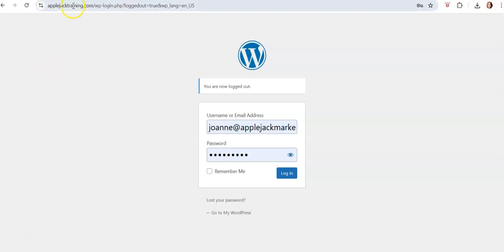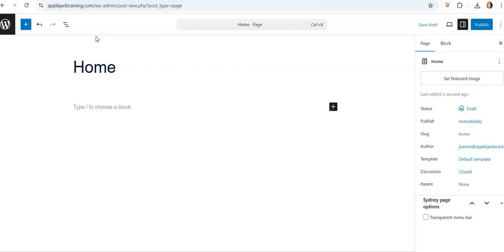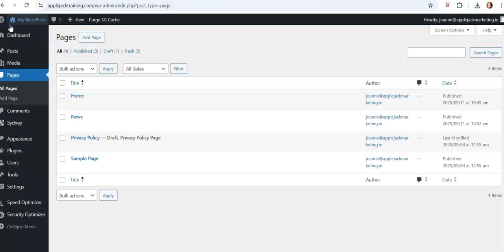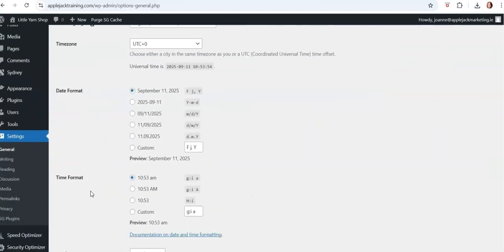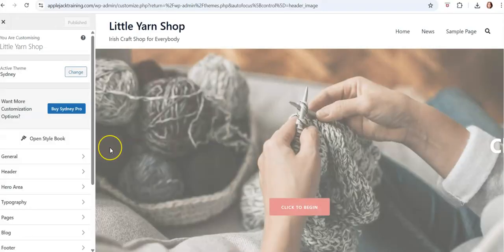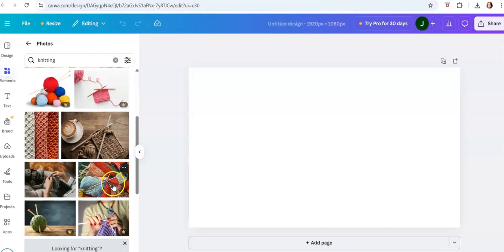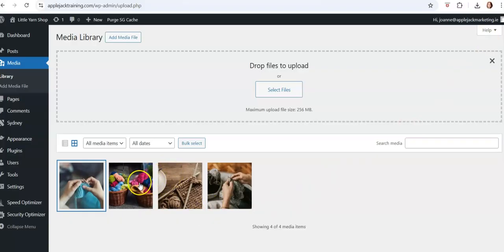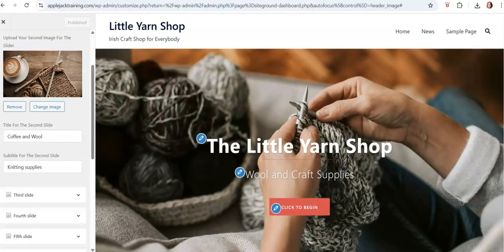lesson 1 WP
to support your online course